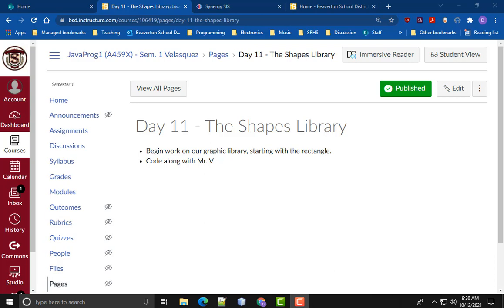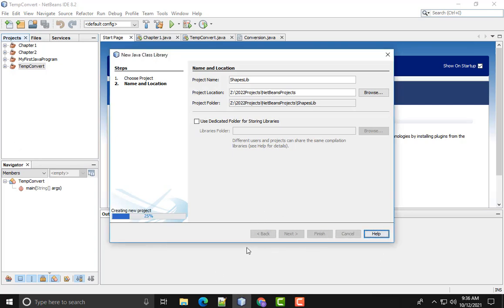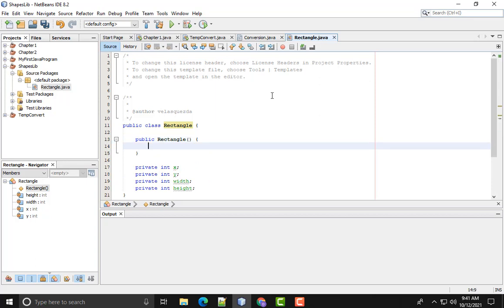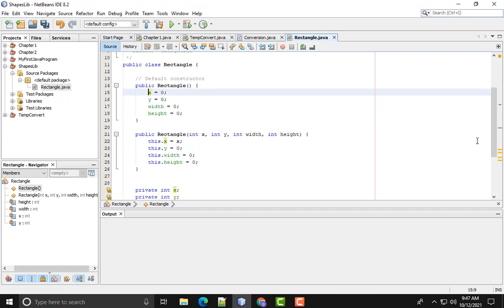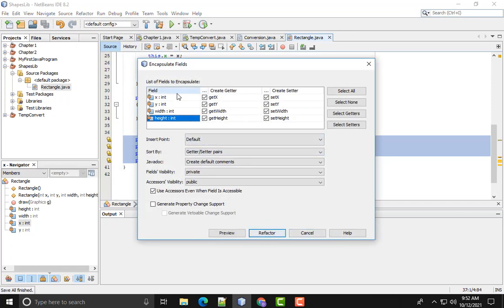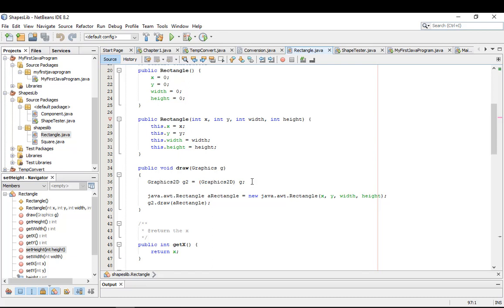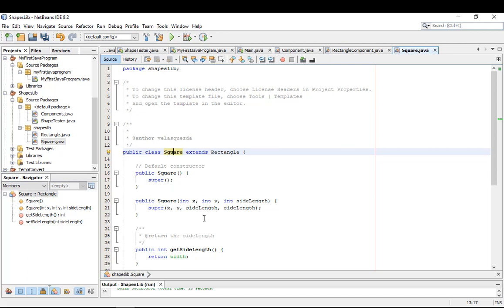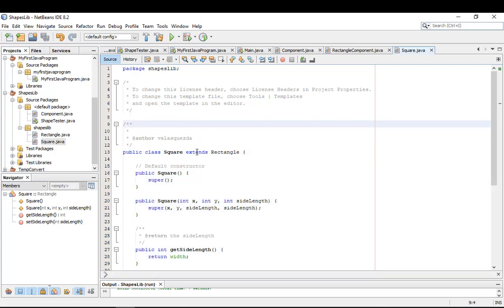2021-10-12 Java 1 - Shapes Library Day 1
Our first day working on the Shapes Library